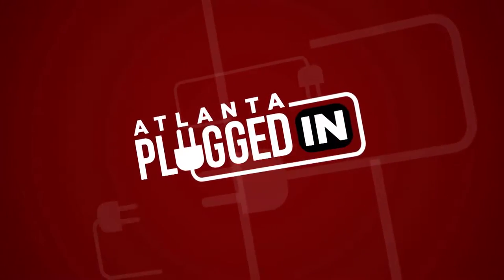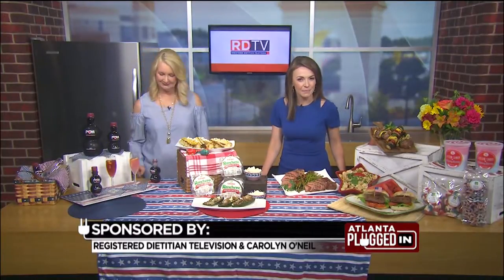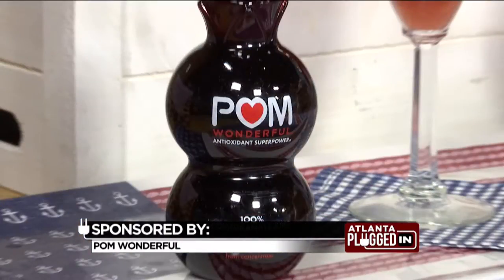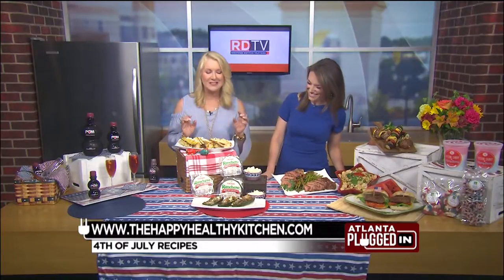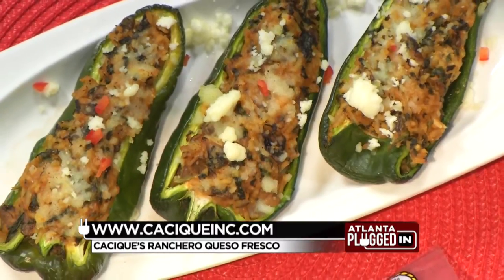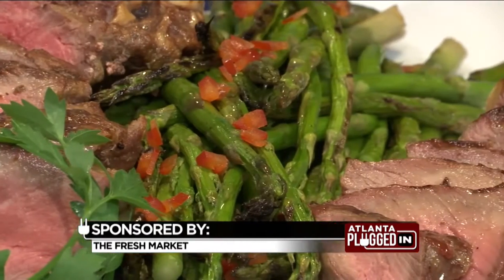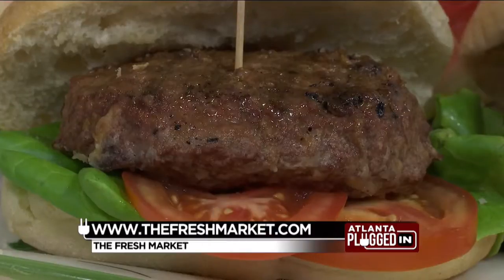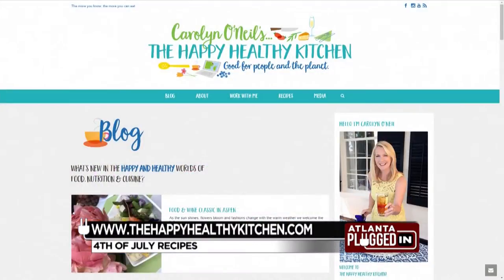Pom Wonderful Cacique & The Fresh Market